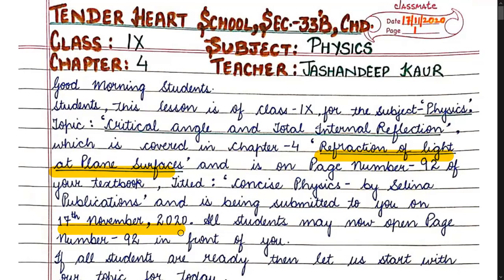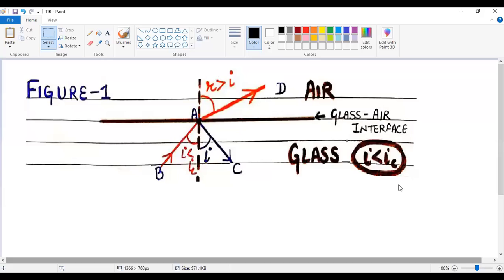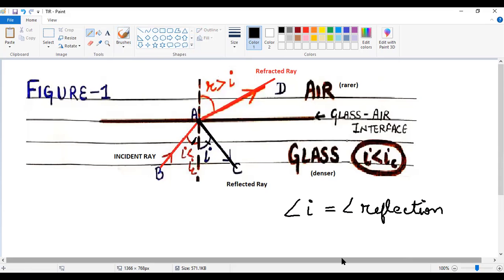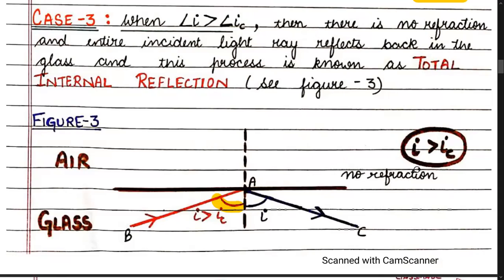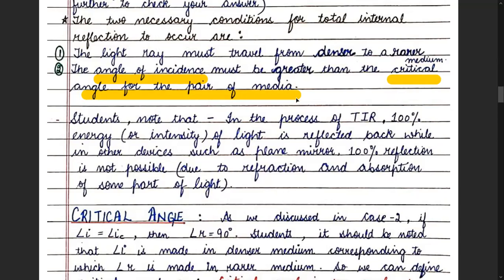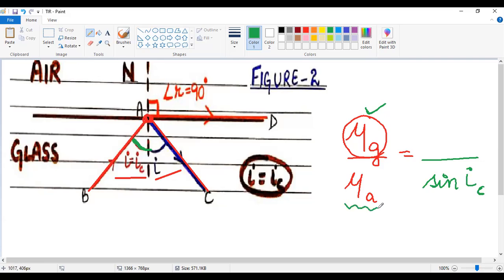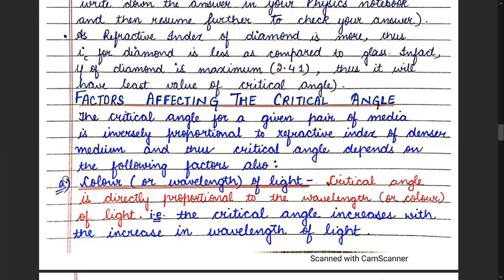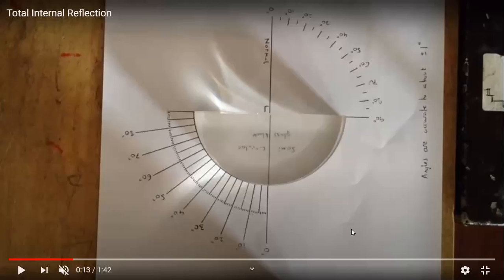Critical angle and total Internal Reflection part1-physics